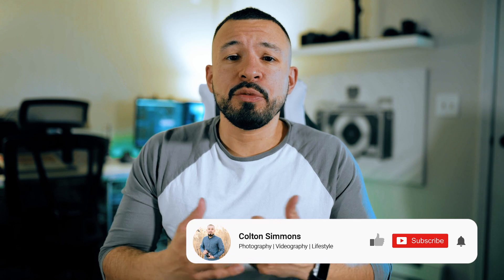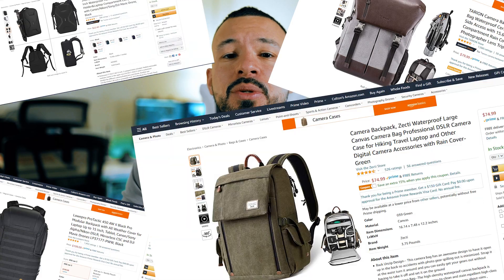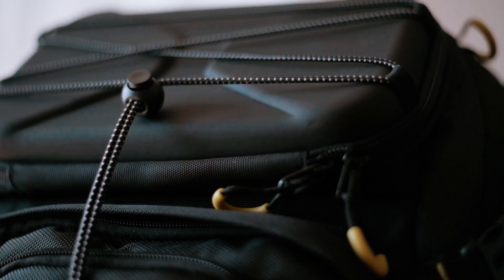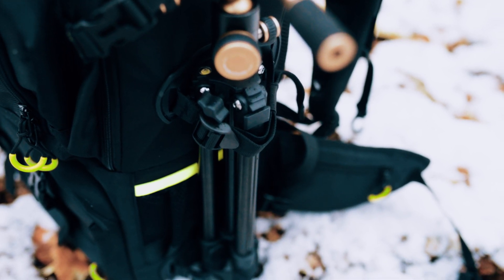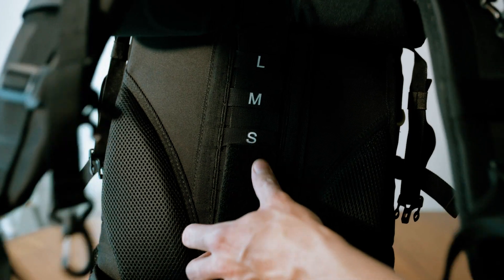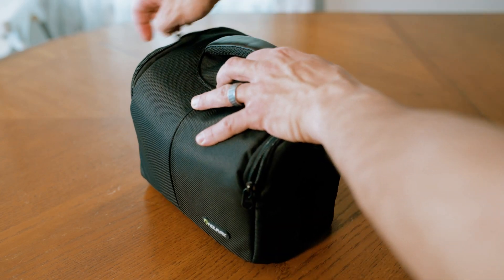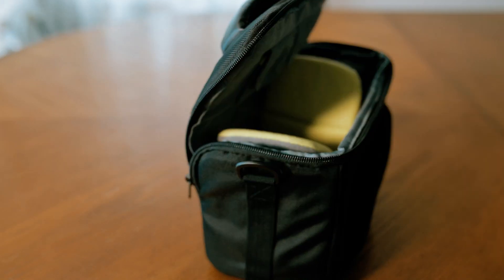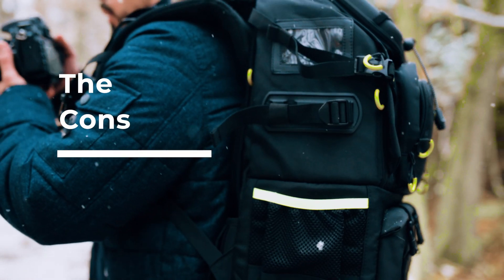SHOULD YOU BUY THIS CAMERA BAG in 2025? (Endurax Large Camera Backpack Review)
SHOULD YOU BUY THIS CAMERA BAG in 2021?

I recently did a video reviewing what I had in my camera bag and mentioned that I would be needing a new one soon. After seeing what you all left in the comments for recommendations and doing my own research, I settled upon the Endurax Large Camera Backpack. I hope this review can help you understand why I bought this bag and help you figure out if you should buy this bag in 2021!

👨🏽‍🏫 Don’t miss out on my FREE TRAINING - ELEVATE YOUR WEDDING PHOTOGRAPHY: BOOST BOOKINGS WITH PROFESSIONALISM & ETIQUETTE - Sign up for the training below! 👨🏽‍🏫

Endurax Large Camera Backpack:

👾👾 Want to continue the conversation after the video ends? Join our Proper Exposure discord group to chat about gear, photo/video critiques, and everything creative:

📖 Chapters

0:00 - Intro
0:41 - Special Guest!
0:44 - Like and Subscribe
0:58 - Endurax Large Camera Backpack
1:23 - The Features
1:44 - Small Outside Pockets
2:00 - Tripod Straps
2:06 - Mesh Pockets
2:09 - The Straps
2:23 - Camera Harnesses
2:37 - Waist Strap Pockets
2:50 - Rubber Feet
3:03 - Laptop Slot
3:19 - Inside Top Compartment
3:45 - Small Camera Pouch
3:55 - Inside Lower Compartment
4:09 - The Pros
4:59 - The Cons
5:57 - Outro

🎚🎙📣Are you an aspiring YouTuber and want to download a tool that will change the way you upload your videos? Use the link to download Tubebuddy for FREE and improve your channel success in no time!

⚙️MY GEAR

📷 CAMERAS

// NIKON Z6
// NIKON D810
// NIKON D750
// NIKON D7100
// PENTAX 645
// NIKON FM2
// DJI SPARK

👓 LENSES

// NIKON NIKKOR 50MM 1.8
// SIGMA ART 35MM 1.4
// TOKINA 100MM 2.8 MACRO
// SIGMA 24-70MM

💻 EDITING RIG:

// AMD RYZEN 9 3900X
// EVGA 2070 Super Black 8GB
// ASUS ROG CROSSHAIR VI HERO
// CORSAIR VENGEANCE 32GB KIT
// NZXT H700 CASE
// CORSAIR H100 PRO COOLER
// CORSAIR K55 RGB KEYBOARD
// CORSAIR M65 ELITE RGB
// CORSAIR RGB NODE KIT
// ELGATO GAME CAPTURE 4K60

🎥 RANDOM GEAR WORTH SNAGGING

// Zhiyun Crane 2
// SANDISK 32 GB SD
// YONGNUO YN600-RT II FLASH SPEEDLIGHT
// RODE VIDEOMICRO COMPACT
// ALTURA MINI TRIPOD
// ULANZI ST-06 PHONE COLD SHOE MOUNT
// ULANZI 49 DIMMABLE LED LIGHT
// ARCENCIEL TACTICAL WAIST BAG
// SELENS 5-IN-1 43 INCH ROUND REFLECTOR